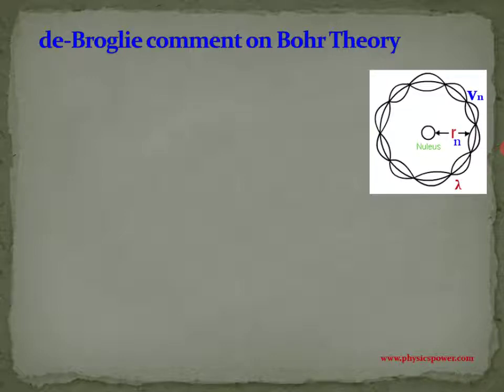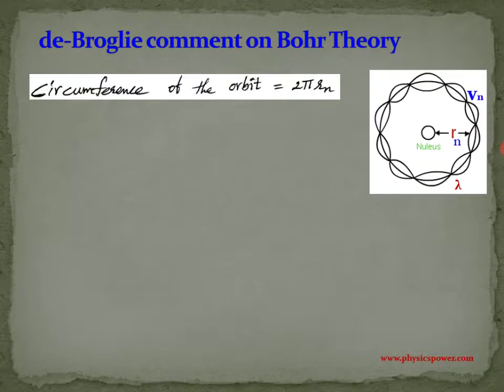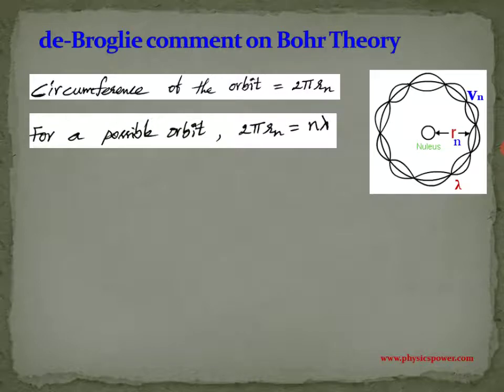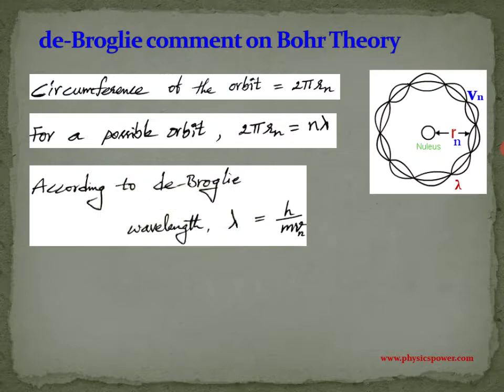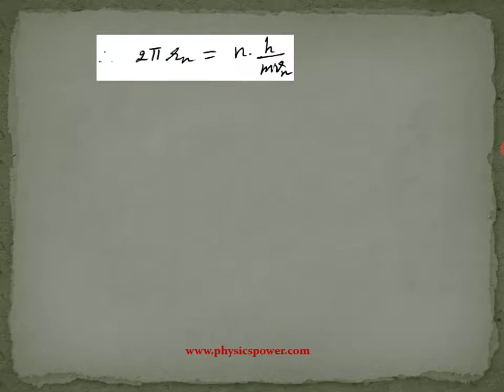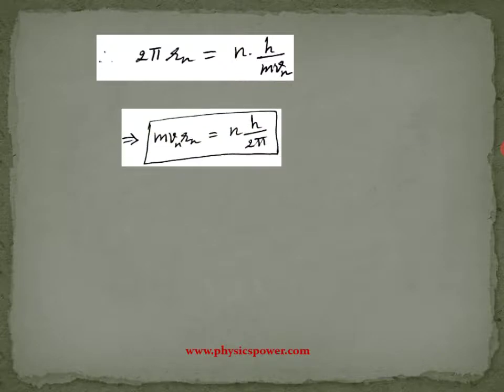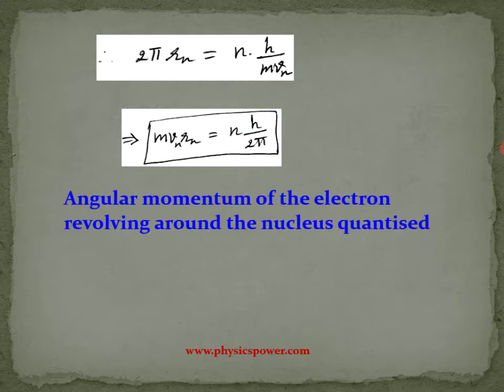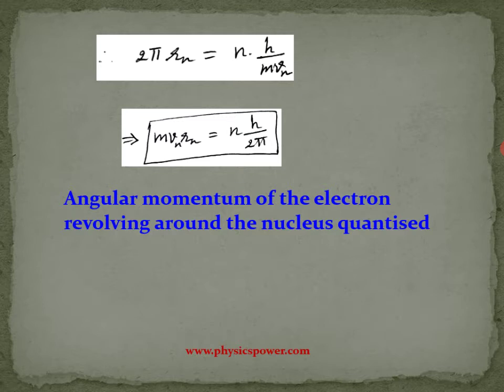DE-BROGLIE COMMENT ON BOHR THEORY | DE-BROGLIE HYPOTHESIS | PHYSICS POWER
DE-BROGLIE COMMENT ON BOHR THEORY | DE-BROGLIE HYPOTHESIS :
 How de-Broglie supported Bohr's theory explained in this video.
   de-Broglie explains the Bohr hypothesis by applying his hypothesis on the electron. With the de Broglie hypothesis, derived that angular momentum quantised.